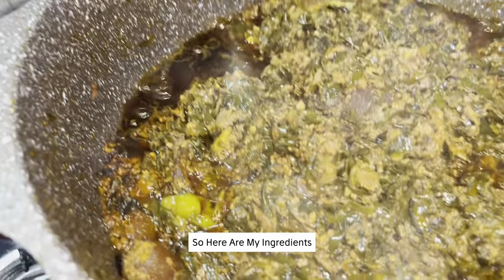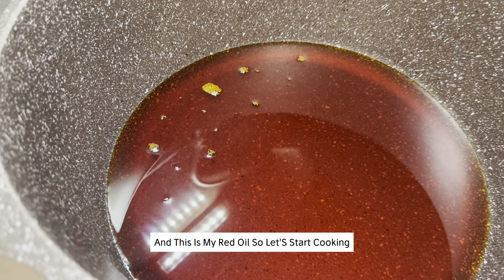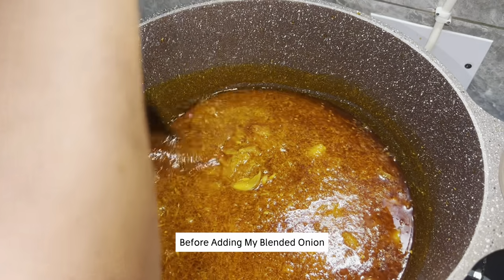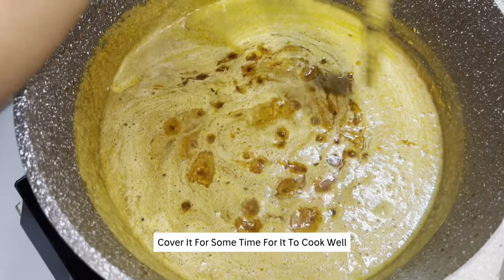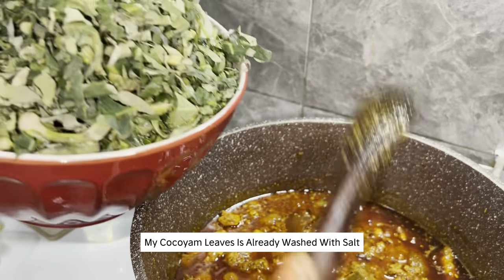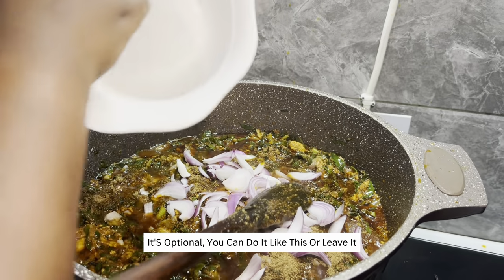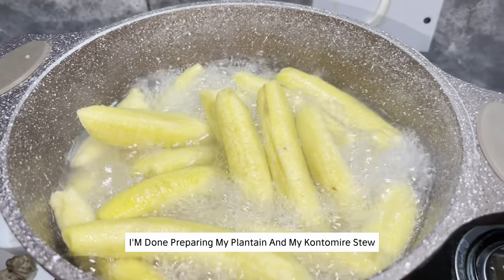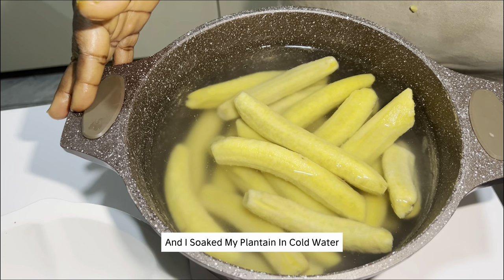How I Prepare Kontomire Stew And Plantain || GHANA Palava Sauce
Cocoyam leaves (kontomire)
Palm oil
Tomatoes
Onion
White melon seed(egusi)
Glove of Garlic
Pepper
Tuna
Salmon
Soya powder
Salt
Wele(cow skin)
Momoni
Natural species
Oyster
water